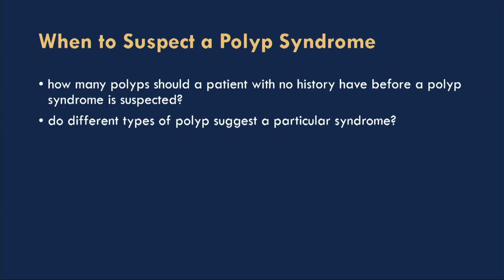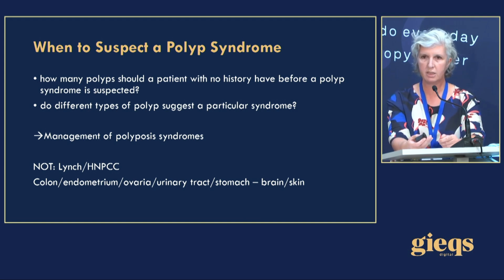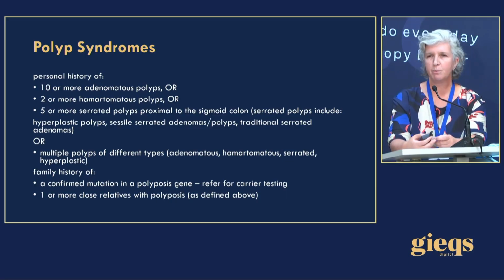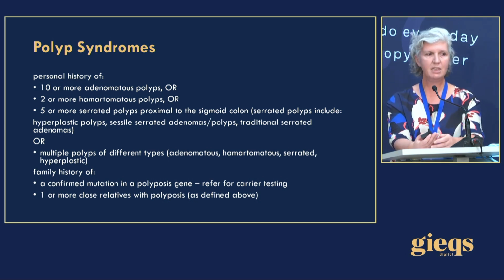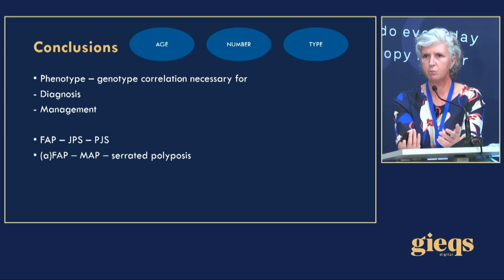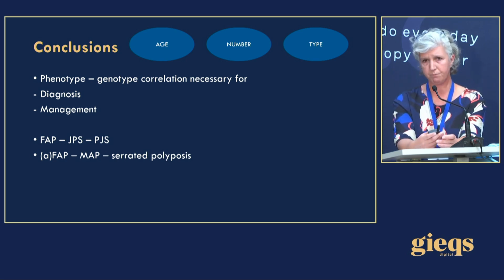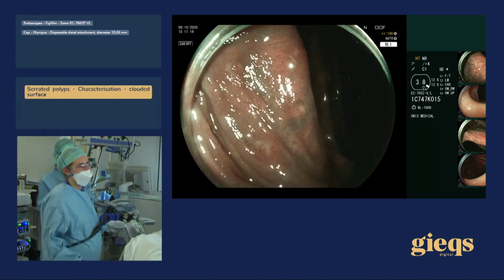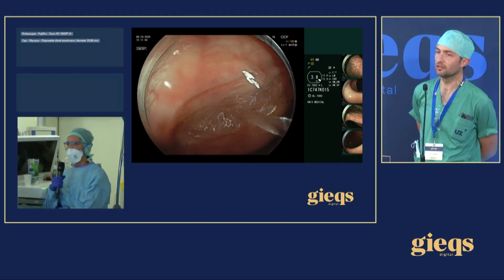Episode 37 - Serrated Polyps and Polyposis Syndromes (Taster video)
This video is part of a GIEQs Course - GIEQs Symposium Edition I. This video is 5 minutes and 14 second preview. The original video is 54 minutes and 42 seconds long.

Content
Discussion covered serrated polyp detection, endoscopic techniques, antibiotic use, and post-polypectomy care, emphasizing expertise and tailored approaches, particularly in familial adenomatous polyposis (FAP) cases.